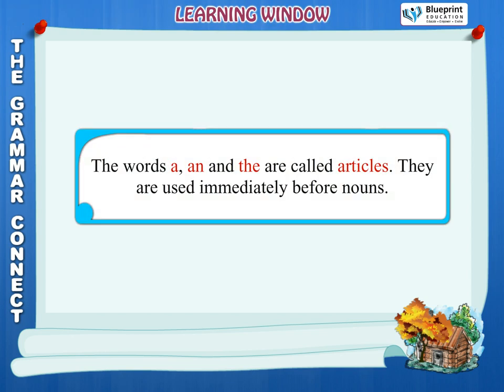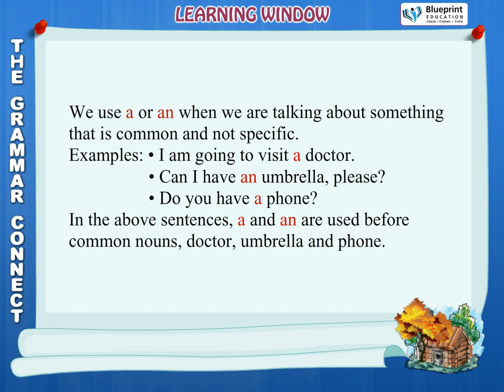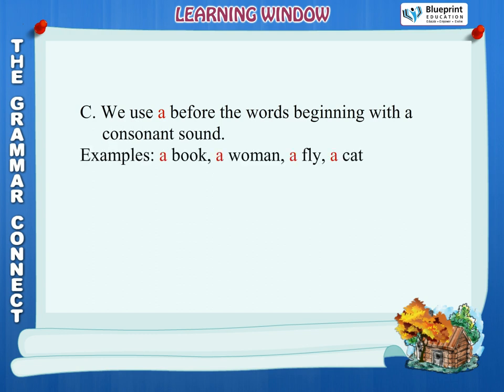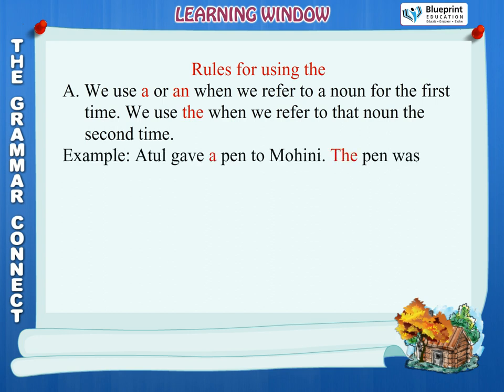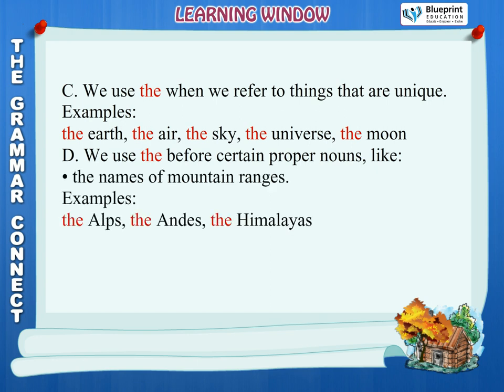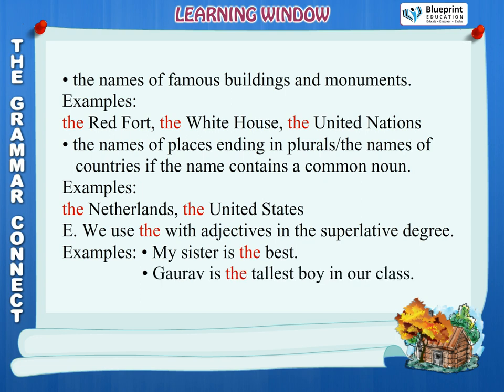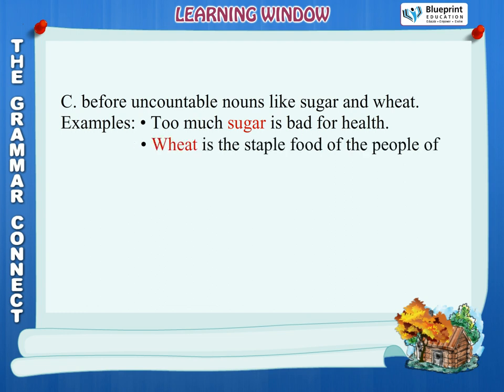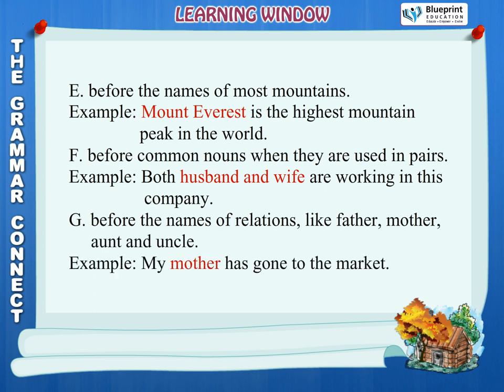Articles | Indefinite Articles : A and An | Definite Article: The | Grammar for Class 5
There are two types of articles: indefinite articles and definite articles.
Indefinite Articles: A and An
A and an are called indefinite articles because they usually refer to any person or thing.
We use a or an when we are talking about something that is common and not specific.
Examples: • I am going to visit a doctor.
                   • Can I have an umbrella, please?
                   • Do you have a phone?
In the above sentences, a and an are used before common nouns, doctor, umbrella and phone.

Rules for using a and an
A. A and an are used before singular countable nouns.
     Examples: a box, an ice cream, a girl
B. We cannot use a and an before plural nouns because a and an mean one or single thing, person, object, etc.
    Example: There are horses in the field.
C. We use a before the words beginning with a consonant sound.
     Examples: a book, a woman, a fly, a cat
D. We use an before the words that begin with a vowel sound.
    Examples: an apple, an egg, an inkpot, an orange, an umbrella

Definite Article: The
The is called a definite article as it refers to a particular person or thing.

Rules for using the
A. We use a or an when we refer to a noun for the first time. We use the when we refer to that noun the second time.
     Example: Atul gave a pen to Mohini. The pen was yellow in colour.
B. We use the to refer to a noun that we know that the listener knows.
     Examples: • The mangoes that you bought yesterday were delicious.
                        • Did you put away the documents safely?
C. We use the when we refer to things that are unique.
    Examples: the earth, the air, the sky, universe, the moon
D. We use the before certain proper nouns, like:
     • the names of mountain ranges.
        Examples: the Alps, the Andes, the Himalayas
     • the names of rivers, seas and oceans.
       Examples: the Nile, the Mediterranean, the Indian Ocean.
     • the names of famous buildings and monuments.
       Examples: the Red Fort, the White House, the United Nations
     • the names of places ending in plurals/the names of countries if the name contains a common noun.
       Examples: the Netherlands, the United States
E. We use the with adjectives in the superlative degree.
    Examples: • My sister is the best.
                        • Gaurav is the tallest boy in our class.

Using No Articles
We do not use the:
A. with abstract nouns used in a general way.
     Examples: • Honesty is the best policy.
                        • Truthfulness is always appreciated.
B. before the names of people and places.
    Examples: • Ankit is studying in the library.
                       • India is a country of diversities.
C. before uncountable nouns like sugar and wheat.
     Examples: • Too much sugar is bad for health.
                         • Wheat is the staple food of the people of Punjab.
D. before plural countable nouns that refer to the entire class.
     Examples: • Children are playing in the park.
                        • Tigers will soon become extinct.
E. before the names of most mountains.
     Example: Mount Everest is the highest mountain peak in the world.
F. before common nouns when they are used in pairs.
    Example: Both husband and wife are working in this company.
G. before the names of relations, like father, mother, aunt and uncle.
    Example: My mother has gone to the market.
Grammar for Class 5 @Blueprint Digital